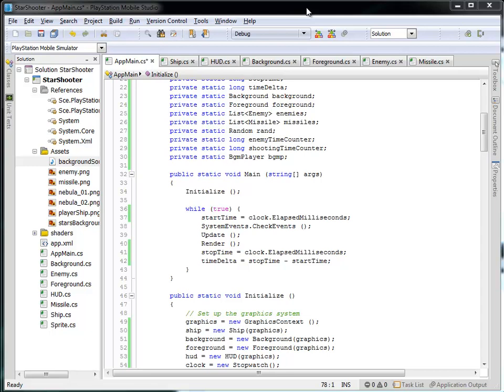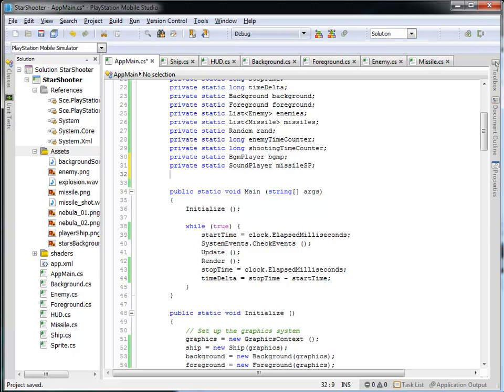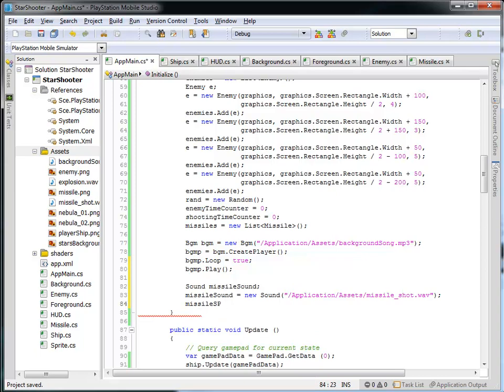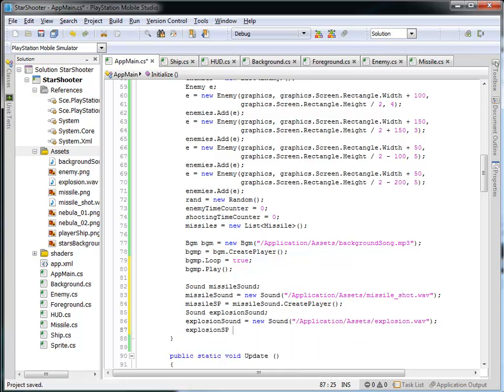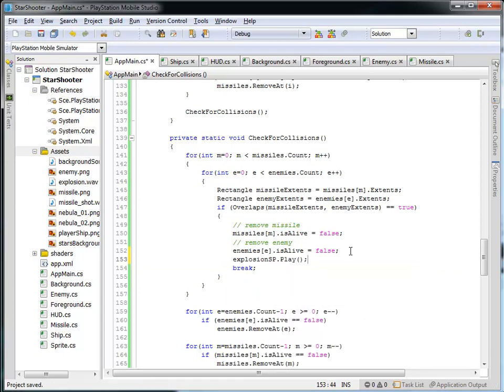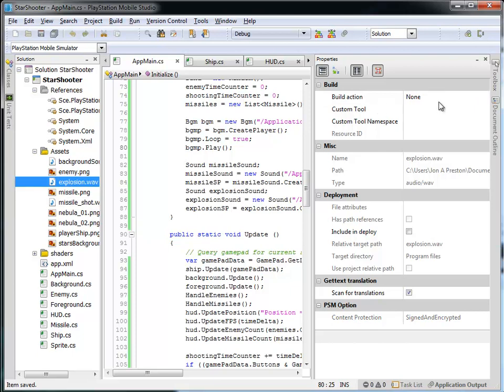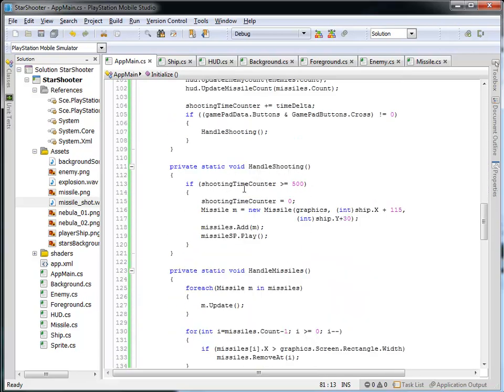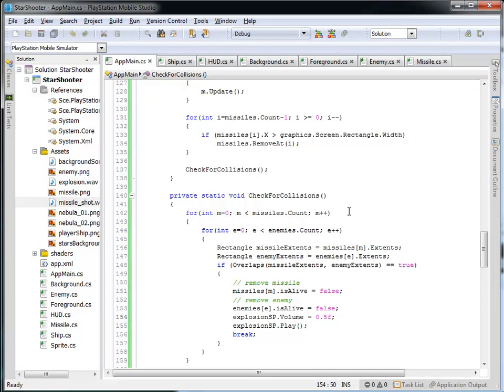PSM Tutorial 18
Adding event-driven audio - missile shooting and explosions on impact
Add 2 wav files and mark them as content
Adjust volume